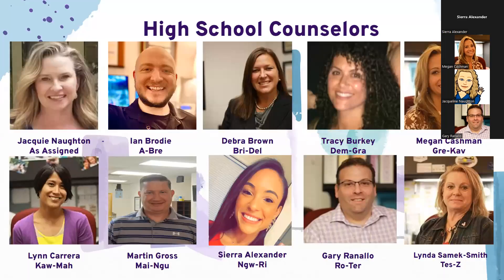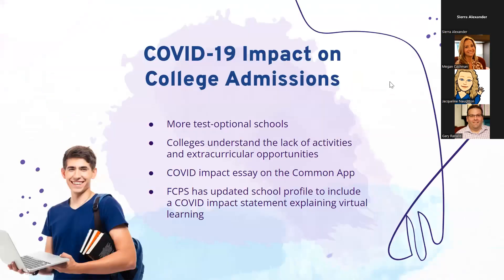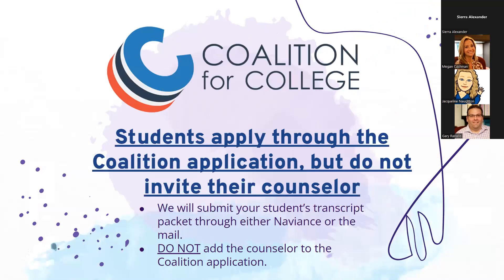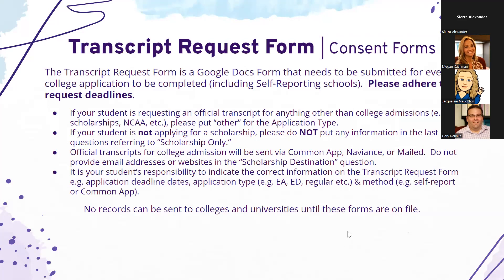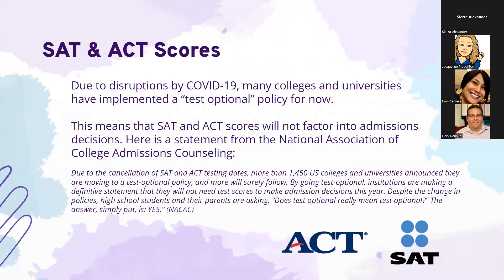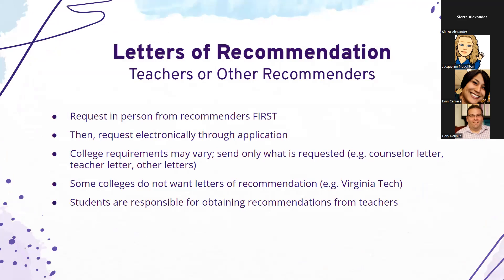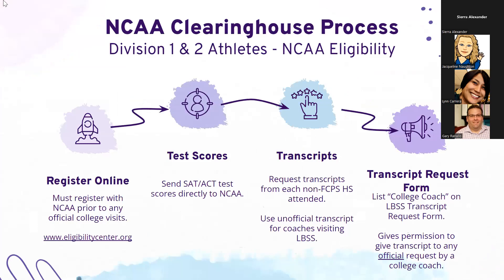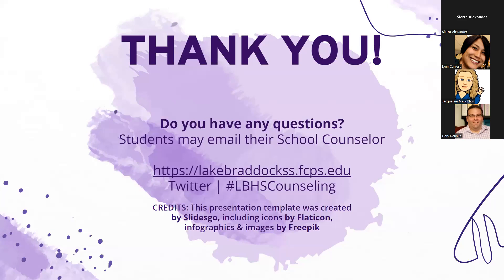Lake Braddock Senior Parent College Information Night 9.8.22